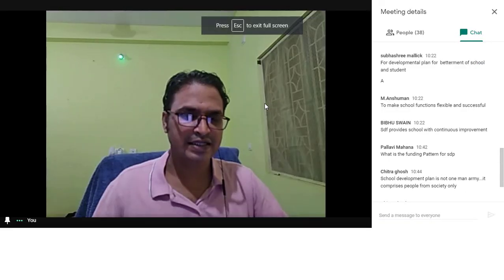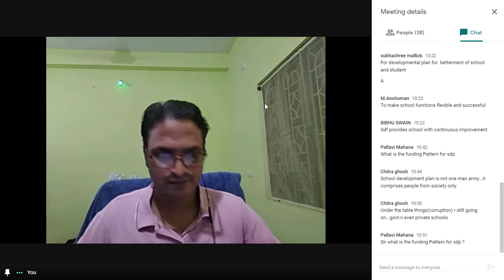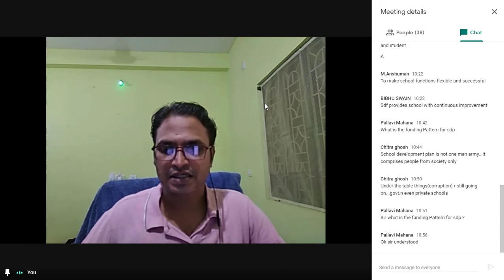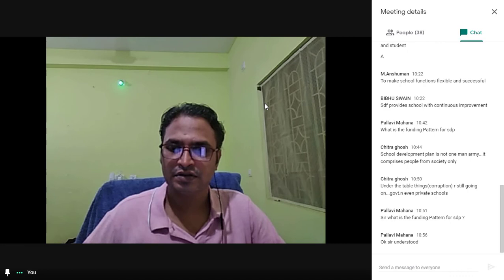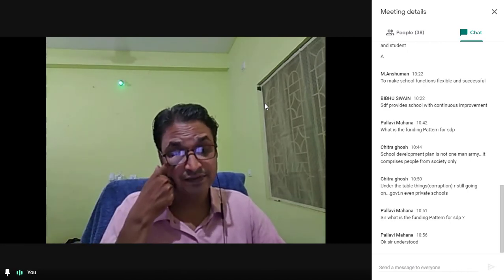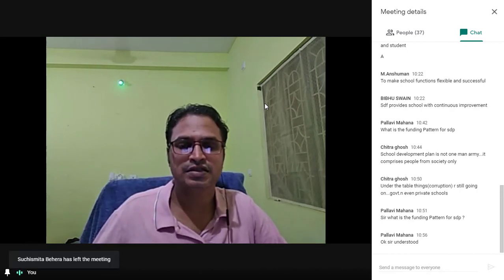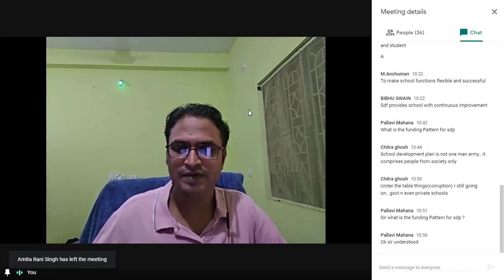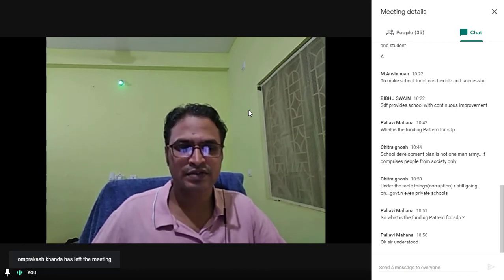School Development Plan, Part-1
Recorded video of online class on "School Development Plan" for B.Ed. Students of "University Department of Teacher Education (UDTE), Utkal University, Bhubaneswar.